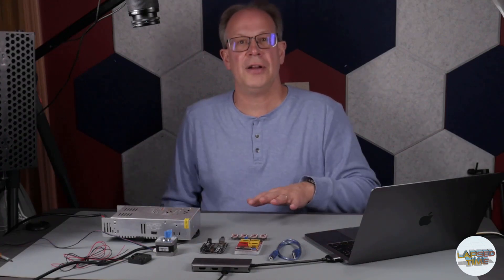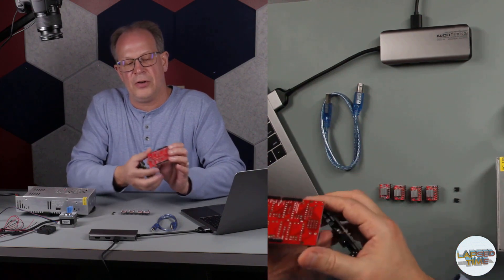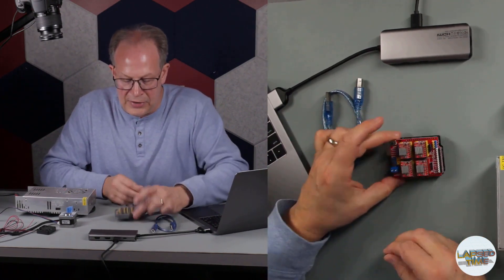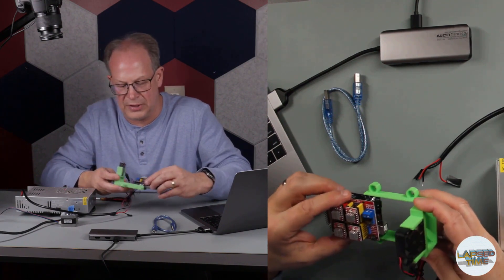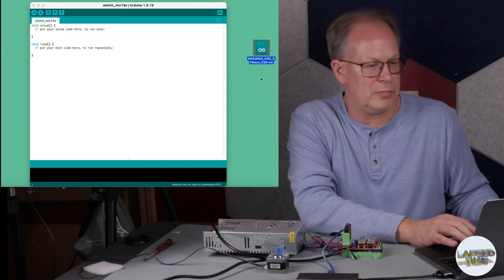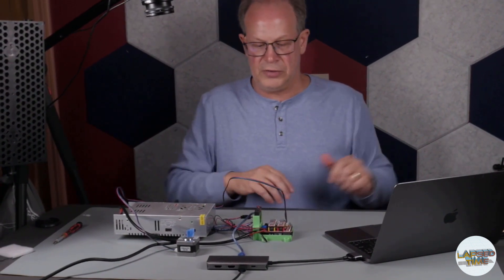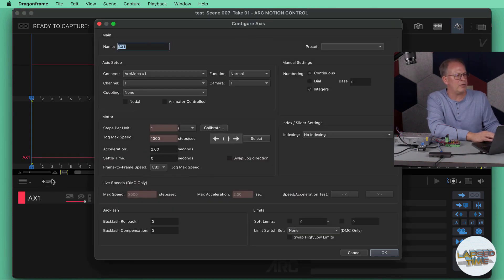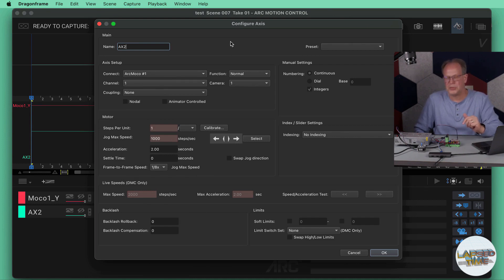Use Dragonframe software to control stepper motors with Arduino and CNC Shield controllers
I will show you how to connect the parts, install the Arduino sketch and configure Dragonframe software to control a Nema 17 stepper motor.

Links to other videos about pan tilt slider examples that I used along the way:

CNC Shield Parts:
Arduino Uno

CNC Shield - a4988 drivers

Arduino sketch I used - worked for me without any modifications needed: This is the key to getting Dragonframe working with the CNC Shield